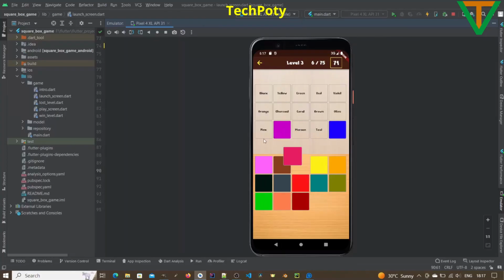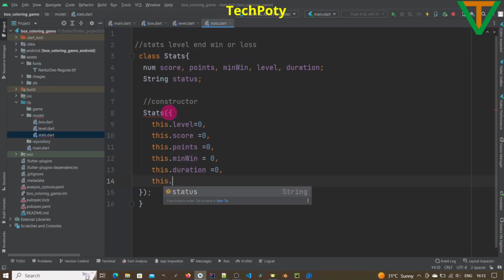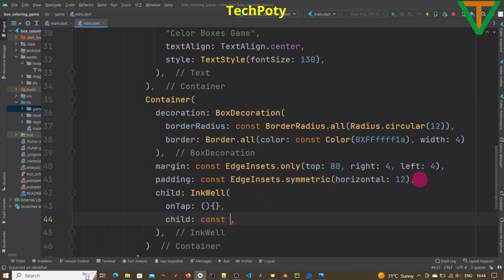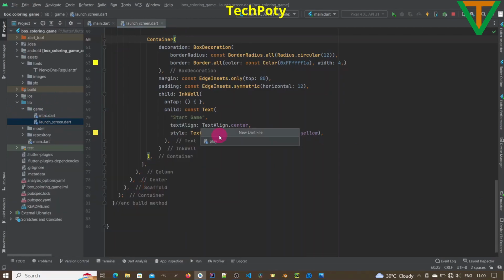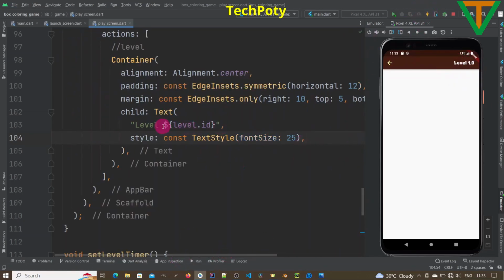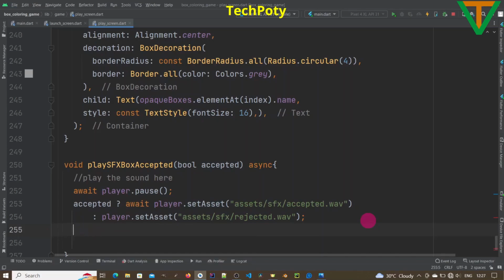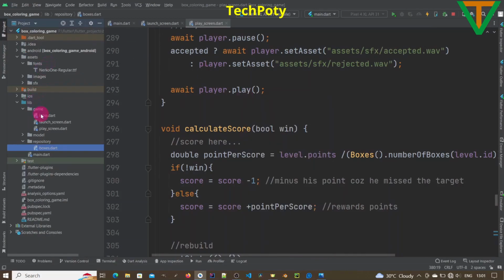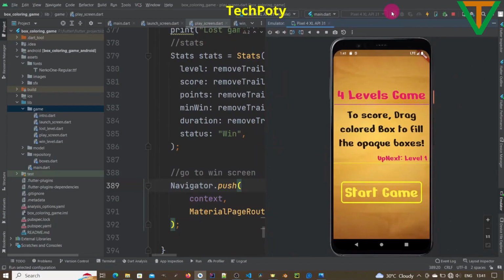Flutter: Box colors matching game using Flutter in android studio | VS Code. Full tutorial. Complete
This a full tutorial creating a game with flutter from scratch.